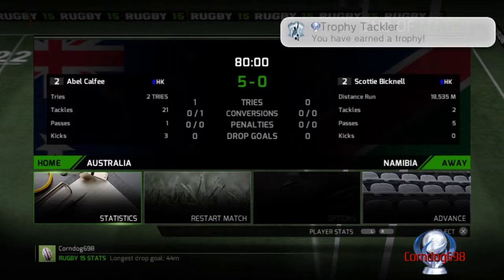RUGBY 15 (VITA) PLATINUM #286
Rugby 15 is  a easy platinum for the ps vita just follow the guide and get some practice.